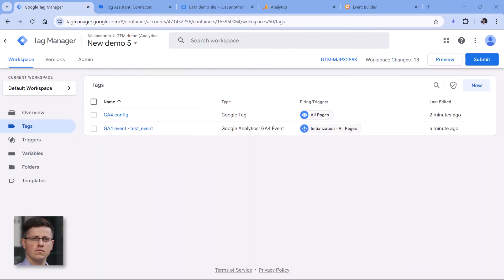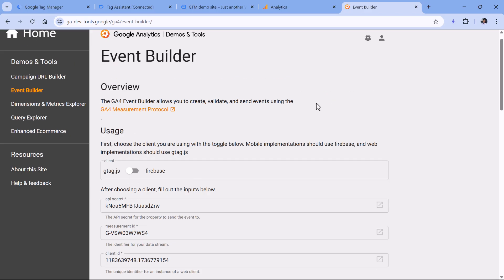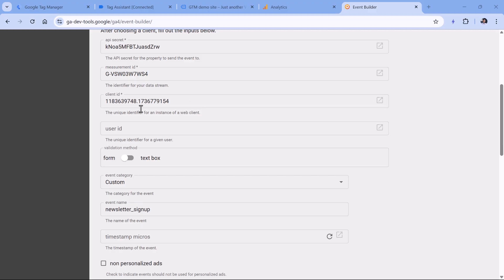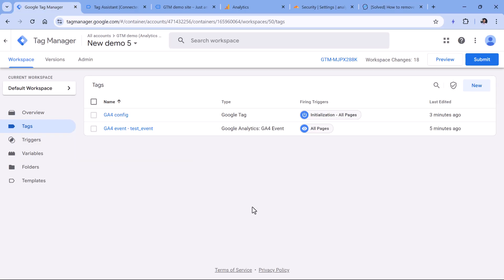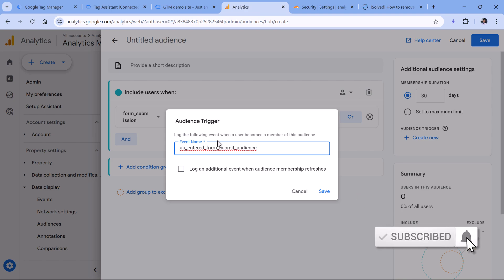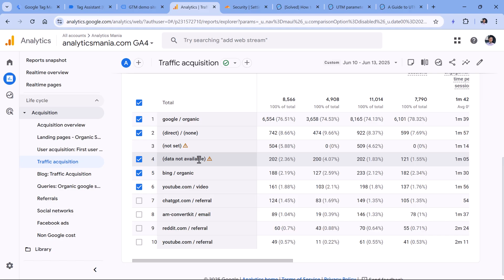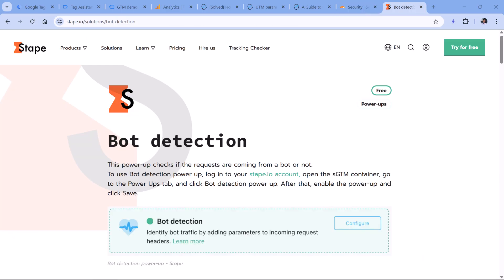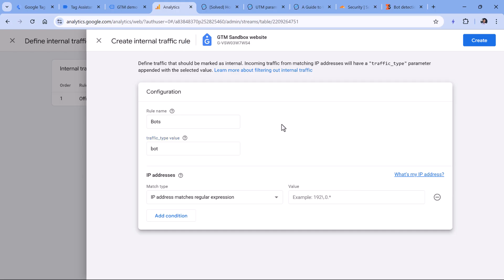Source/Medium not set in GA4? Here are the reasons and potential fixes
Are you seeing not set source and medium in your GA4 reports? This issue can stem from a variety of factors, including incorrect tag firing order or problems with server-side tagging. Learn how to resolve these issues and prevent it.

=== TIMESTAMPS ===
00:00 - Intro
00:15 - Event tags fire before Google Config Tag
00:45 - Incorrect server-side implementation
01:45 - Measurement protocol issues
04:45 - Missing session_start event
05:30 - Audience triggers
07:30 - Incorrect UTM parameters
08:30 - Exclude today's and yesterday's data
09:30 - Spam traffic
15:45 - Final words

=== LINKS ===

✭ Blog Post: Not set in Google Analytics 4. How to fix it?

✭ Blog Post: UTM parameters not working in GA4?